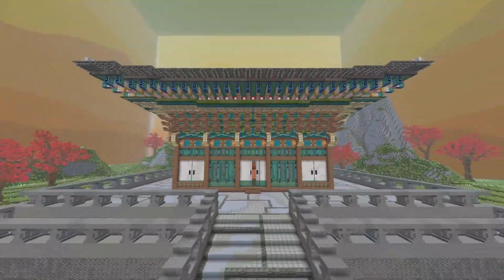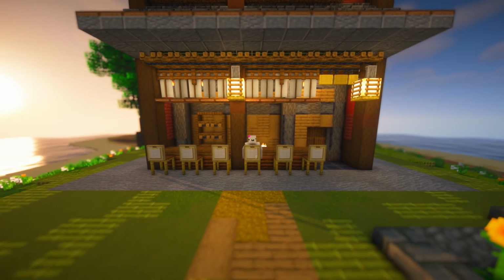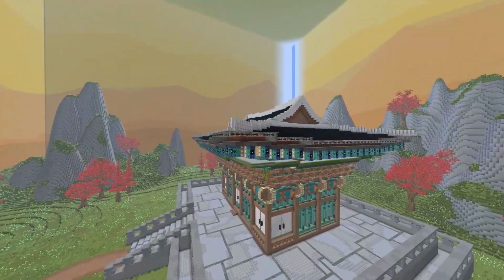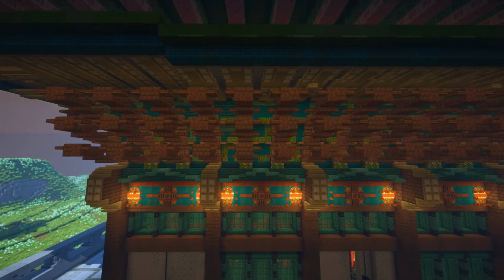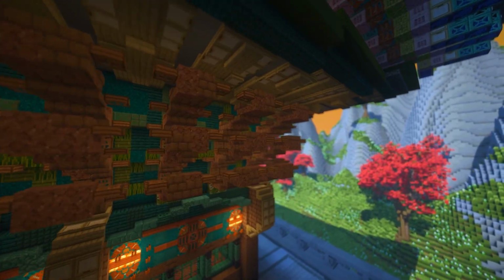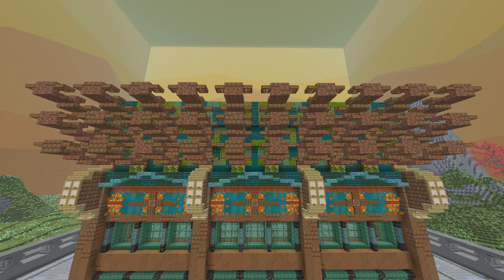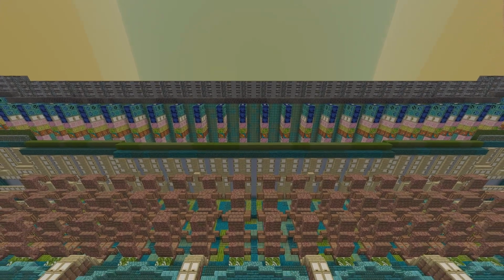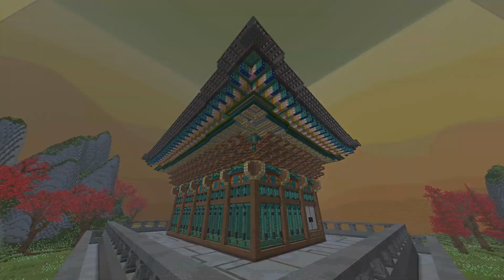the genius engineering of korea, explained in minecraft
I made a throne room inspired by the Geunjeongjeon in Seoul to understand its design.

Shaders: BSL
Mods: WorldEdit, Axiom, ReplayMod,